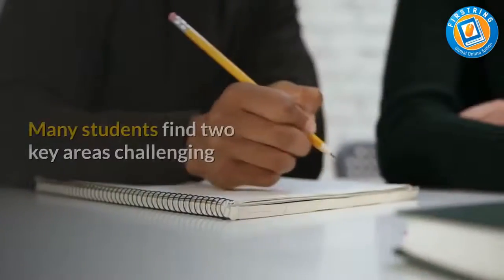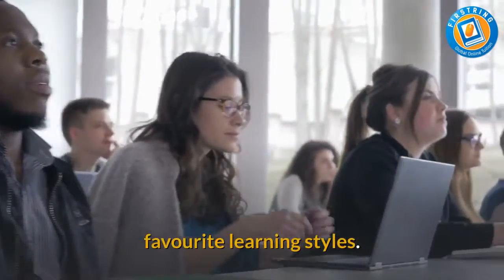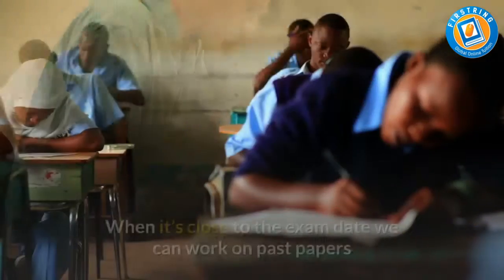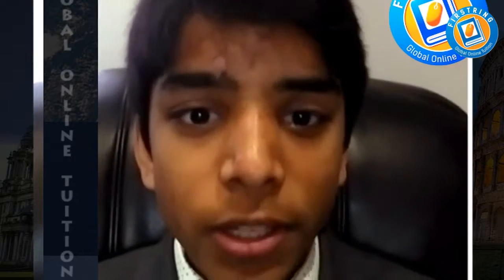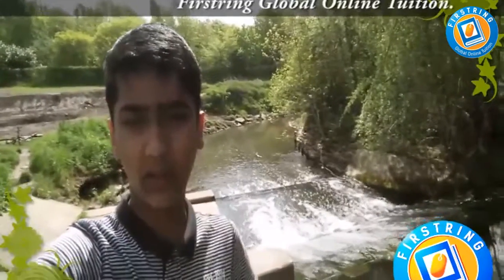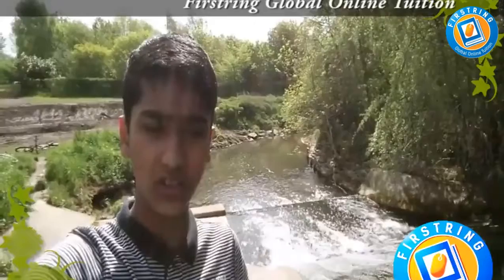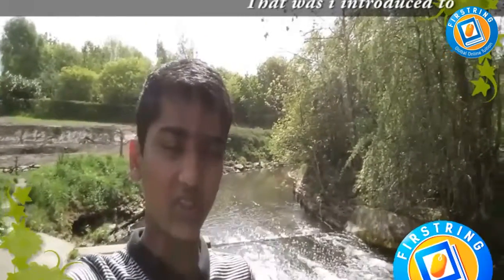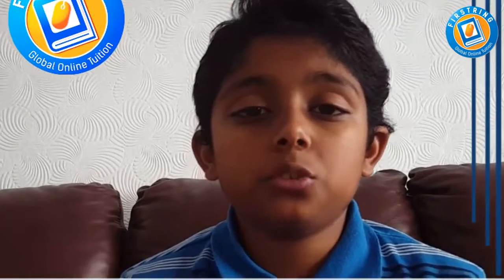how to study my lessons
We use the best software that makes you feel like you’re in the same room, an online learning platform called White board. You’ll be able to talk, sketch and share resources: from diagrams and past paper questions to essays and PDFs with your tutor.
The best part? It is super easy! You don’t need to download anything, simply click on a link and you’re ready to start on any type of device. After the session, you’ll have a PDF copy of the notes from the session and you can revise by watching the recorded sessions over and over again. All our tutors have done the IB themselves and understand exactly how to teach their subjects and boost your confidence! At Firstring, we only hire the very best to help you prepare for A-level success. Our tutors don’t just teach. They get to know each student and provide a positive reinforcement and motivation that leads to success.

We encourage you to join The Registration and set-up hardly takes 5 minutes. Go ahead! Register now!

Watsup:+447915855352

Student Registration

Tutor Registration

Firstring Global online tuition is a pioneer institution in the field of education in providing quality education with an aim to connect highly qualified professionals from diverse background to bestow systematic education to the students to achieve a highly successful career. It’s unique system as well as the introduction and execution of new advanced sophisticated features makes it different from other support centers.

 Why parents choose Firstring?
 What is your promotional method?

That was a wonderful question. The most best promotional method we have is “word of mouth”. We have our satisfied students and parents to make us popular.
The reason behind choosing Firstring are.
a) The most experience in the field with high qualified experienced tutor wing.
b) The best customer service ever.
c) Most best methodology and inbuilt services.

So you are saying the class room tuition and the home tuition are not effective?

Let us discuss some points..
a) Do you think it is safe when you send your kid to another place? Ehm..!!
b) Ok.. are you sending them by vehicle or you dropping them? Its time consuming and expensive, right?
c) Does your child face health problems in travelling in the different climate? Mostly right?
d) Do you have the home tuition? So you need to manage the study room or tuition room at home for the class, right? Much efforts right?
e) Ok.. what will you do when a guest comes to your home? Cancel the class? Or arranging another place to the tutor? Will the tutor happy?
f) To have our tuition, you just need a room, system and headphones to attend a session whether there is guest or noise.
g) Less effort makes you more satisfaction with cost effectiveness. Hope you got the points..!!! cheers..!!!